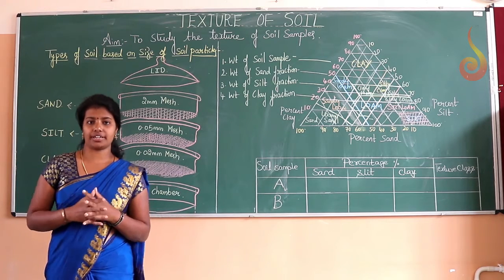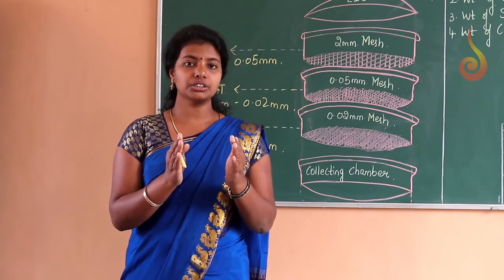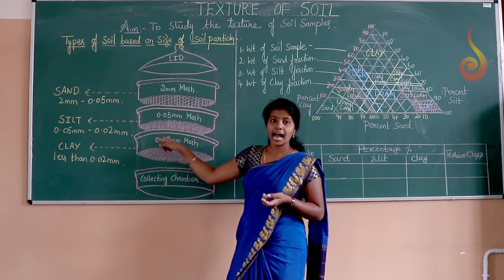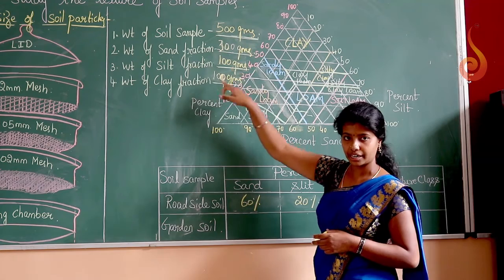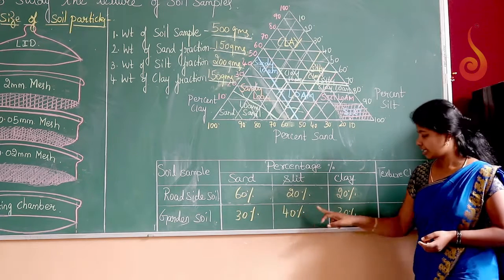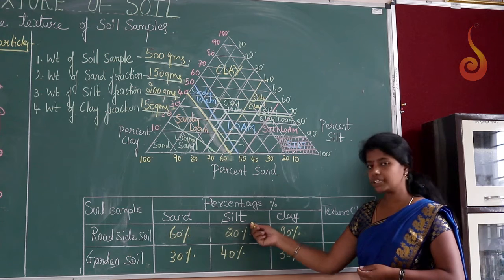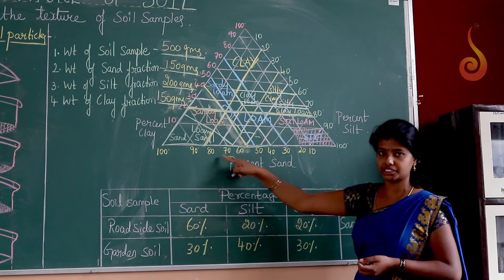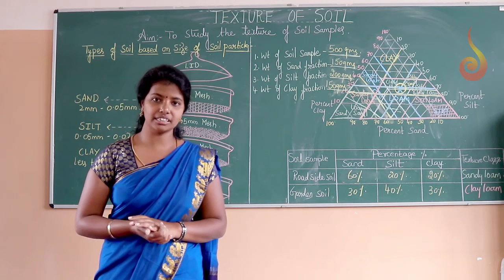Texture of Soil